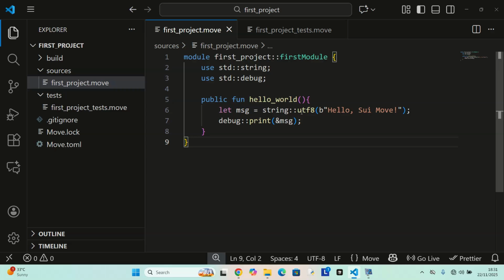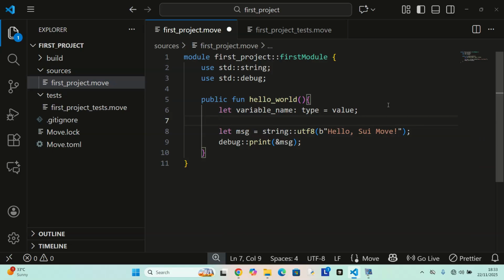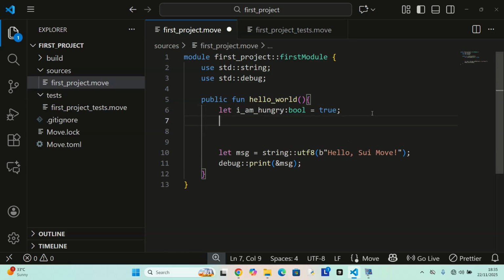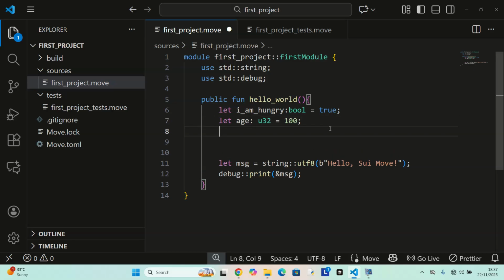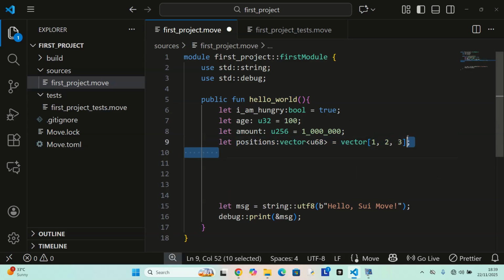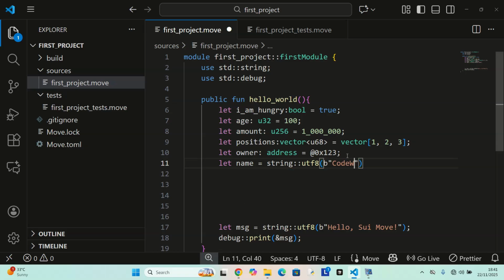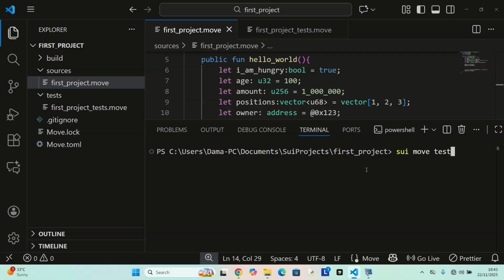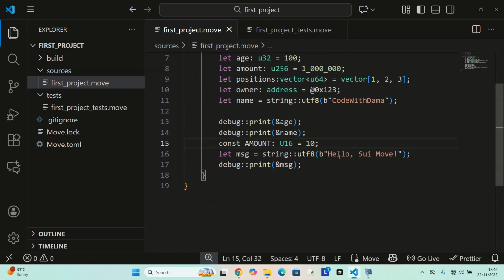Sui Move Basics: Variables, Integers, Strings & More Explained!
Learn how variables and data types work in Sui Move — the smart contract language powering the Sui blockchain.
In this tutorial, we break down everything beginners need to know: from booleans, integers, and addresses, to vectors and UTF-8 strings. Perfect for new Sui developers starting their blockchain journey.

🔹 What you’ll learn in this video:

How variables work in Sui Move

Primitive data types (bool, u64, u256, address, vector, etc.)

How strings actually work in Sui Move

How to declare and use variables inside functions

Why Move doesn’t support negative numbers

🔥 This tutorial is beginner-friendly and perfect for Web3 developers, blockchain students, and anyone learning Sui Move.

📌 Follow for more Sui Move tutorials, smart contract guides, and blockchain development tips!